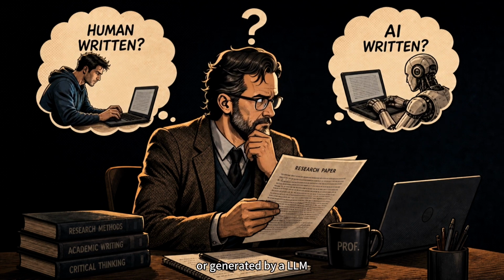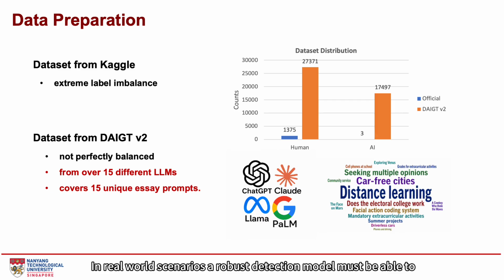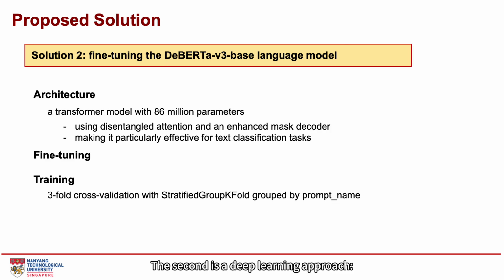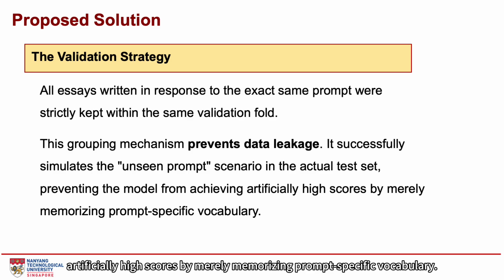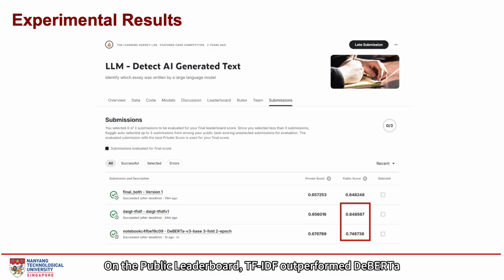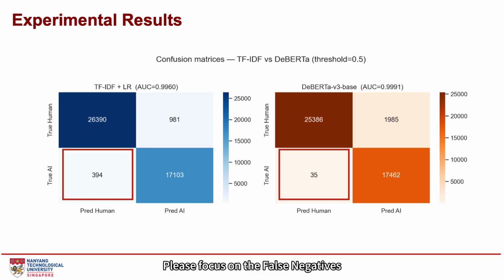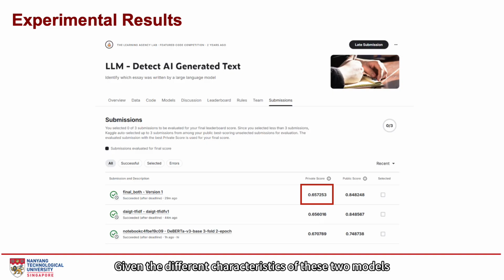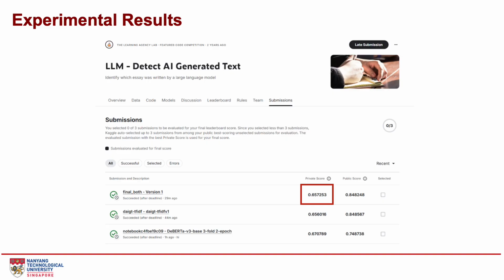CA6125 Group 3